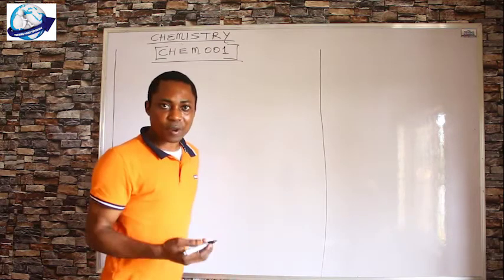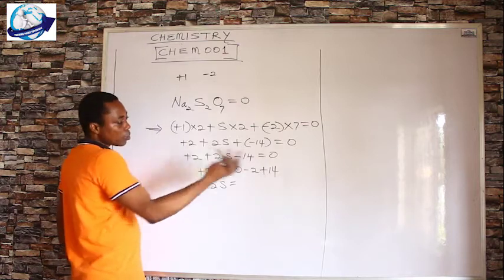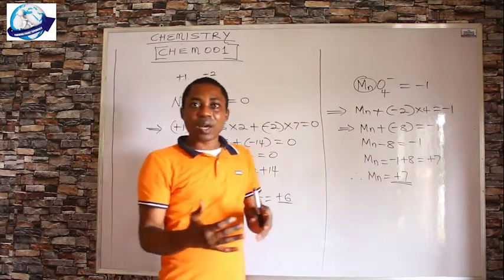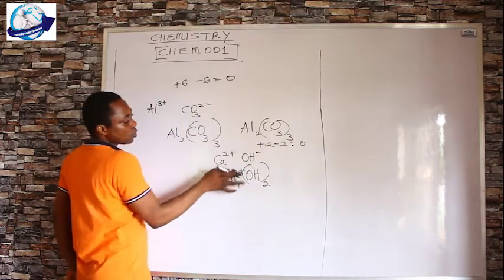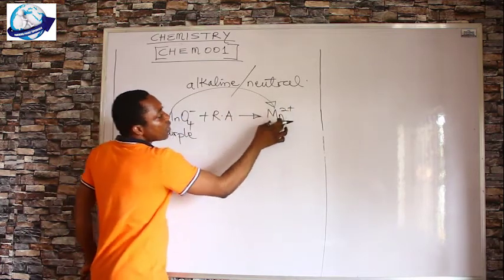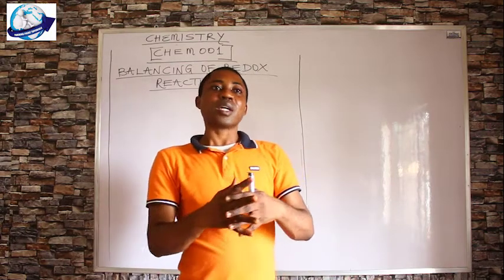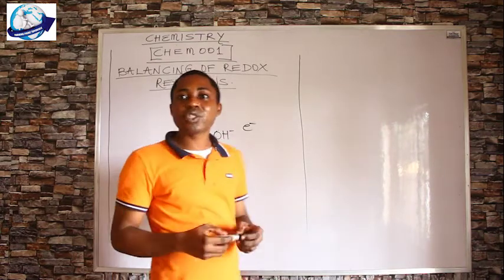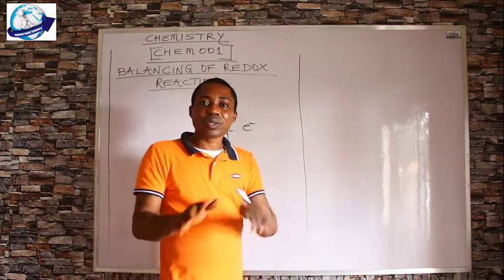REDOX REACTION 3